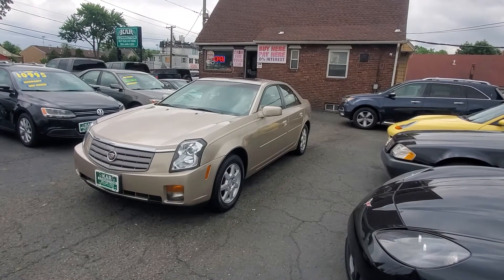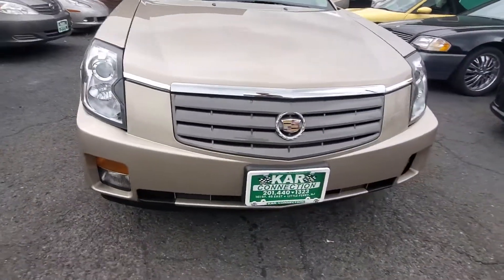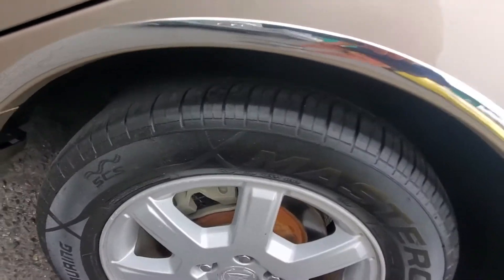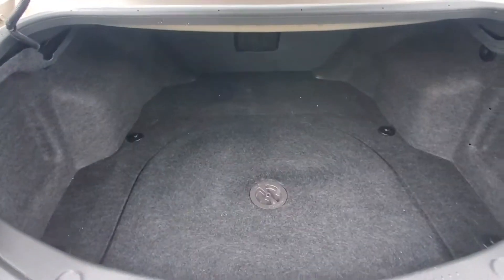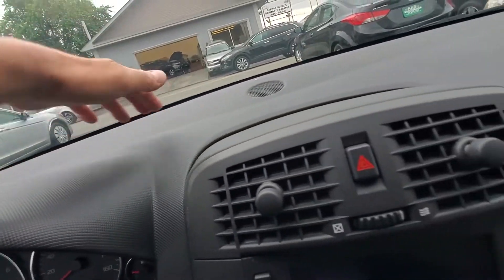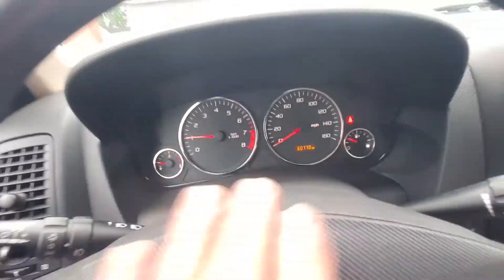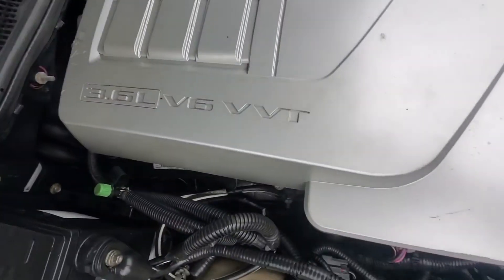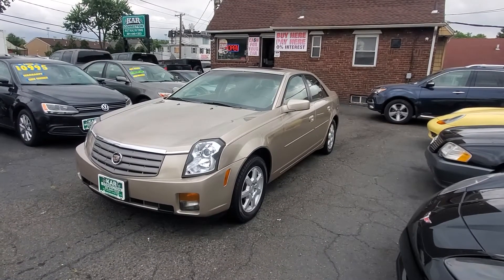2005 Cadillac CTS - 60k - runs like new- beautiful car